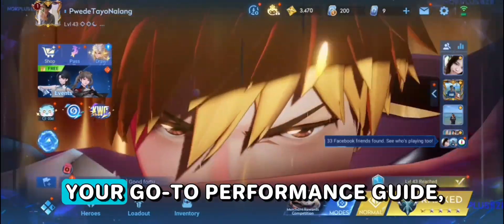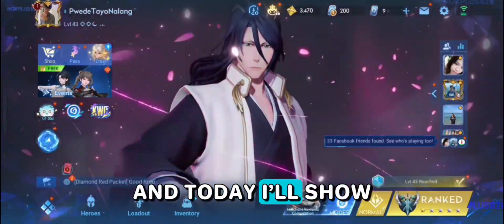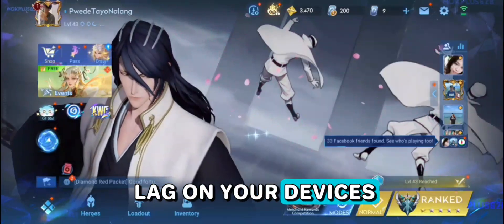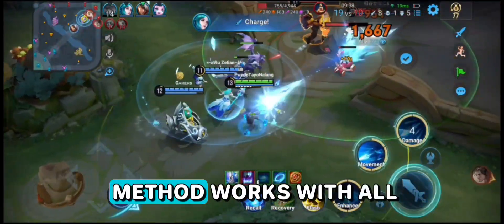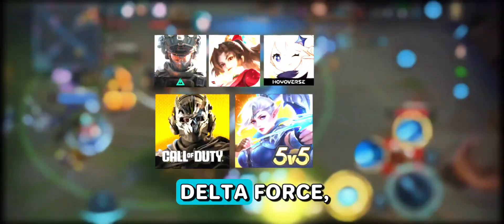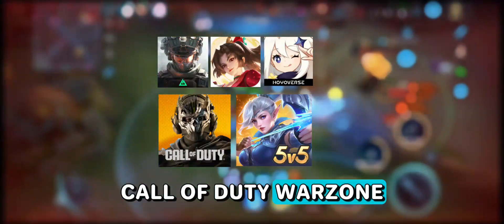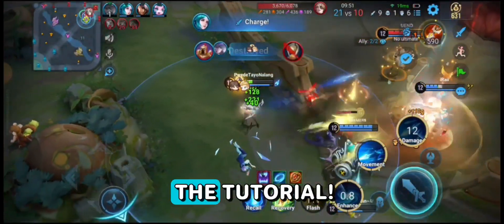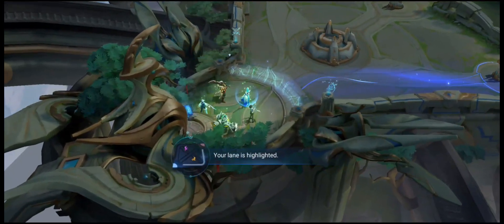FIX FRAME DROP NO ROOT! UNLOCK MAX FPS (60/90/120FPS) – All Android Supported! Basic Tutorial 2025!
FIX FRAME DROO NO ROOT! UNLOCK MAX FPS (60/90/120FPS) – All Android Supported!

What is a non-root magisk module? The non-root magisk module is a cellphone setting created to help users reduce lag without having to root their devices, so they can get more benefits and are also less risky than rooting their devices.

ROG Module Features:
✓ Responsive Touch ✓ Surface Flinger New
✓ Disable GPU Throttle ✓ High Touch ✓Skia GL Threaded Render ✓ Support All Games
✓ FastRendering ✓ Ram Optimization
✓ Game Optimization New Fast Charging
✓ Open GL/Vulkan ✓ Save Battery
✓ FPS Optimizer ✓ Gaming Performance
✓ Cache Drop ✓ CPU & GPU Boost
✓ Frame Optimize ✓ Ram Optimize

(APP LINK⚡)
Termux, MT Manager, Brevent, Set Edit
You Need Mlbb Mod Menu/Cheats?

Artist: NOCOPYRIGHTSOUND
Title: PHONK NCS

APPLICATIONS I USE TO CREATE VIDEO CONTENT
Screen Recorder: Xrec
Video Editing: Capcut
Thumbnail Editing: Pixellab
YouTube Editing Tool: Yt Studio

Tag Permission: How to Overclock Android Performance without root, How to improve Android Performance, How to optimize Android Performance, How to overcome Lag on Android, How to overcome Frame Drop on Android, How to install Magisk Module Without Root, How to install Magisk Module on all Androids, How to install Magisk Module on Android NON-ROOT, NON-ROOT Magisk Module for gaming, NON-ROOT Magisk Module for Performance, How to Overclock Android Performance without root, module bgmi, best magisk modules for gaming, best gaming, magisk module bgmi, best gaming module magisk 2024, heavy game magisk module, battery saving magisk gaming module, best magisk module combo for gaming, best gaming magisk module 2024, magisk gaming module codm, magisk gaming corvus module, realme c3 gaming magisk module, combo magisk gaming module, how to install magisk gaming module, download magisk gaming module, magisk gaming exynos module, magisk module improve gaming experience, magisk module extreme gaming, magisk gaming module pubg hdr extreme, magisk gaming module free fire, magisk gaming module 90 fps, magisk game guardian module, magisk gaming module combination, collection of magisk gaming modules, magisk gaming mode module, gaming mode magisk module, magisk gaming ml module, newest magisk gaming mobile legend module, magisk module gaming mrb, module magisk gaming mobile legend ultra, module magisk gaming mtk, module magisk gaming mobile legend no root, module magisk gaming miui 12, module magisk gaming nusantara, module magisk gaming no lag, module magisk gaming redmi note 8, module magisk gaming redmi note 5 pro, module magisk, new gaming magisk module, module magisk gaming pubg mediatek, module magisk gaming pubg terbaru, LIMITED PEFORMANCE MODULE MAGISK GAMING FREE RAM How to Overclock Android Performance without root, How to improve Android Performance, How to optimize Android Performance, How to overcome Lag on Android, How to overcome Frame Drop on Android, How to install Magisk Module Without Root, How to improve Android Performance, How to optimize Android Performance, How to maximize Android Performance, How to overcome Lag on Android, How to overcome Frame Drop on Android, How to overcome stuttering on Android, How to install Magisk Module on Android without root, How to install Magisk Module on Android NON-ROOT, Magisk Module NON-ROOT for Game Performance, Module Magisk NON-ROOT to Overcome Lag, config fix lag ff max, NON-ROOT Module, magisk module for gaming, limit gaming module, gaming magisk module, gaming module, magisk module mobile legend, magisk module pubg, magisk gaming module mobile legend, magisk module bang levv, best gaming magisk module, magisk gaming module pubg, best magisk gaming module, magisk module, new magisk module, magisk module bgmi, magisk gaming module, new magisk gaming module, magisk gaming module bgmi,ModulCpuBoster, How to Overclock Android Performance without root, How to improve Android Performance, How to maximize Android Performance, How to optimize Android Performance, How to overcome Lag on android, How to overcome frame drops on android, How to install a gaming Module without root, How to install a Gaming Performance Module, genshin